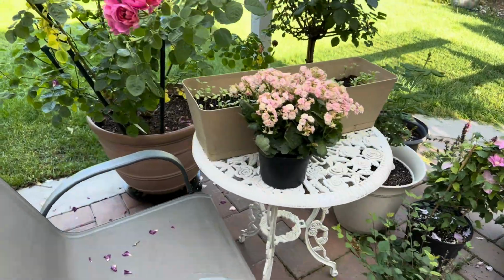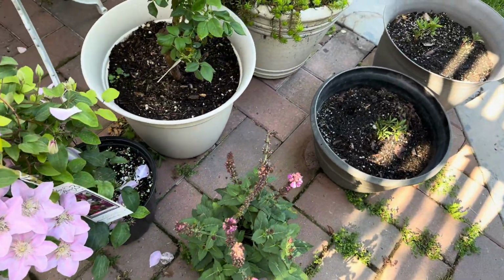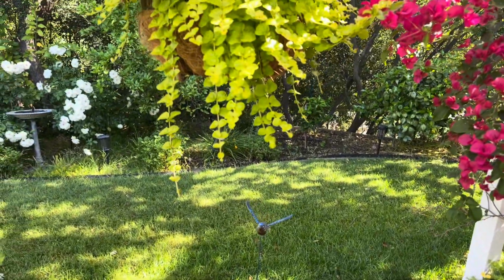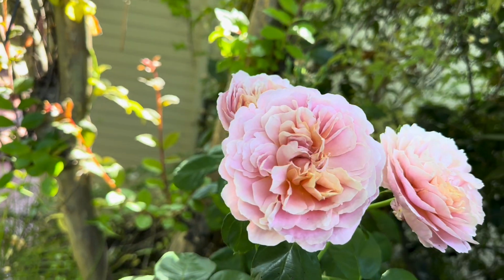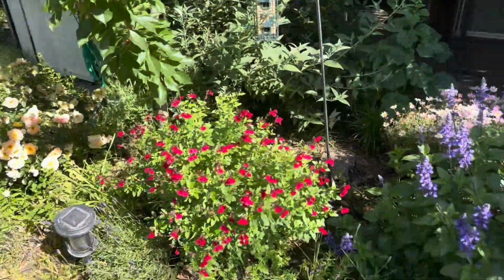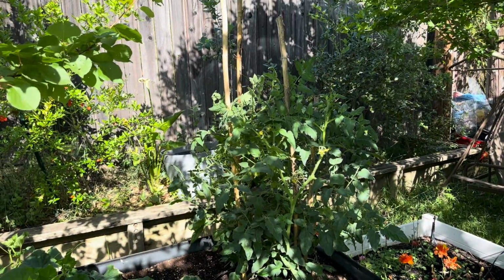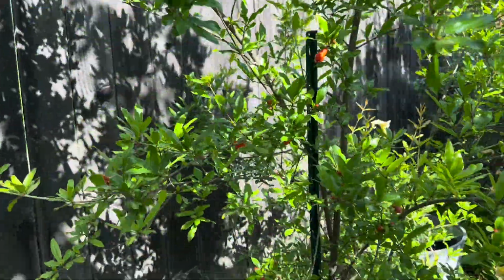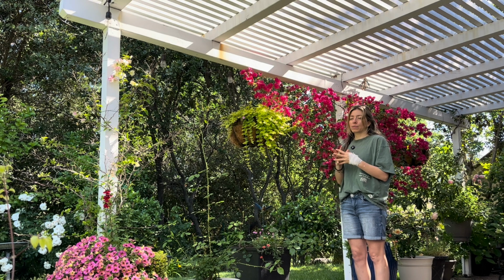May 8th, Garden Update, David Austin Roses, Iceberg Rises Zone 9B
Join me on a beautiful May 8th Garden Tour in sunny California Zone 9b, as I walk you through my backyard flower garden in full bloom. In this video, we spotlight stunning David Austin roses and classic iceberg roses and discuss how I manage common issues like powdery mildew on roses. Whether you're into flower gardening for beginners, looking for backyard garden inspiration, or love seeing a real-life flower garden in California, this tour is for you. Watch as I share my favorite spring flowers to plant, tips for maintaining healthy blooms, and how I deal with challenges in a warm climate. Perfect for beginner gardeners, outdoor gardening fans, and anyone who enjoys seeing vibrant, healthy flowers thrive in a Zone 9b garden. Don't miss this peaceful and practical look at what's blooming, what's working, and how I keep my garden thriving in May.

Gardening tools, fertilizer, and more

Flower and Plant care

for more in-depth articles and exclusive content.

Sponsored posts: If I have a sponsored post, it will be mentioned in the video. I only work with brands I love.